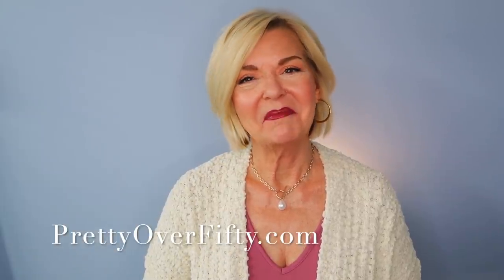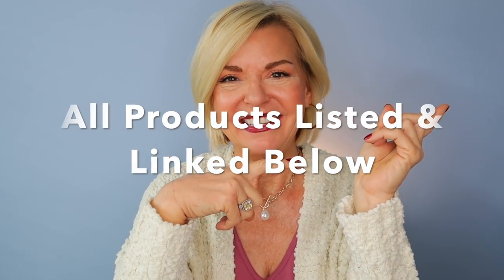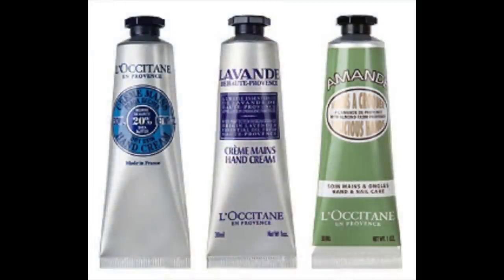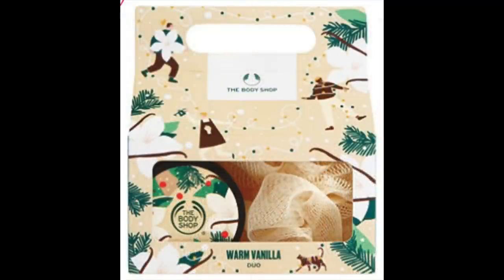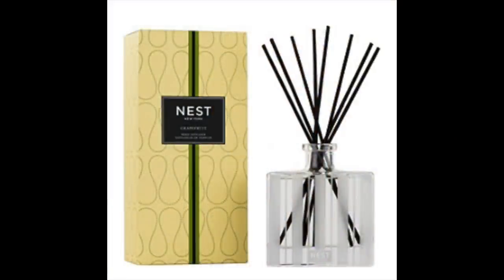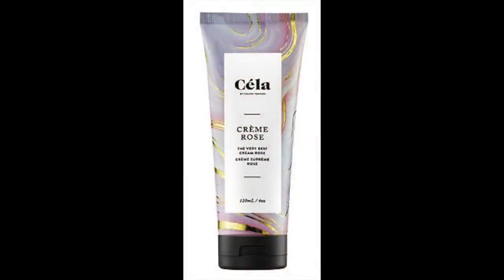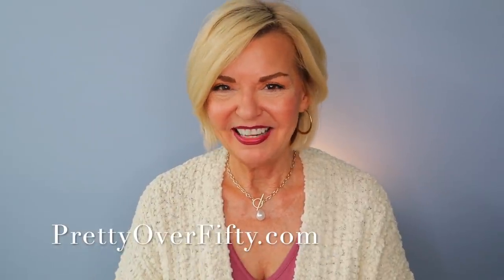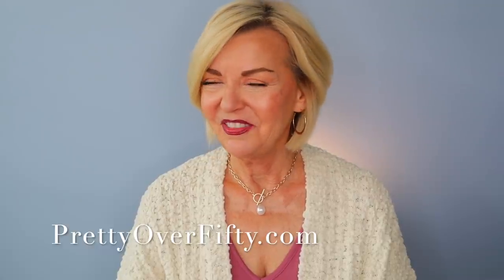Gifts for Her! - Holiday Gift Guide 2020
Products Mentioned:
Christmas Snuggles & Melted Kisses Liquid Lipstick Set -  $25

Real Techniques - In The Spotlight 6 Piece Kit $19.99

L’Occitane Hand Cream Classics $29

The Body Shop Warm Vanilla Duo $9

Ulta Penguin Mug Gift Set $16

Nest Grapefruit Reed Diffuser $48

Cela Creme Rose $34

Cela Essential Balm and Creme de la Creme Duo $15

Revlon One Step Volumizer Hairdryer $59.99